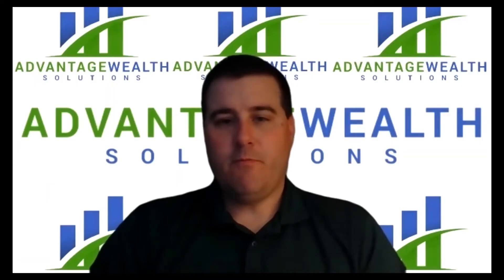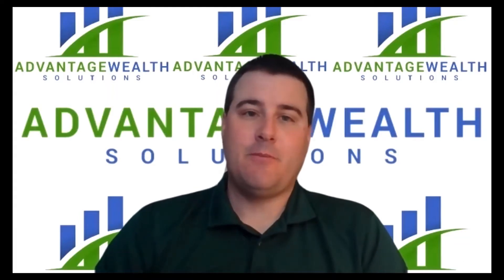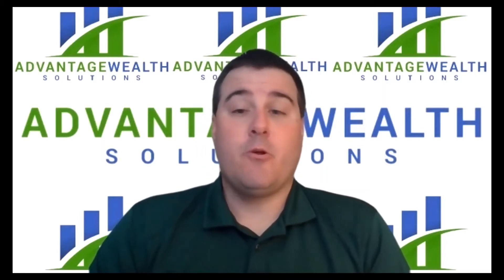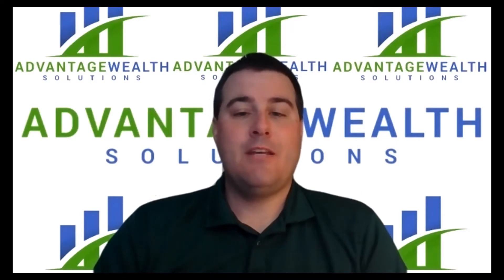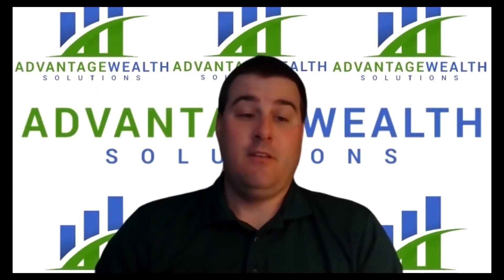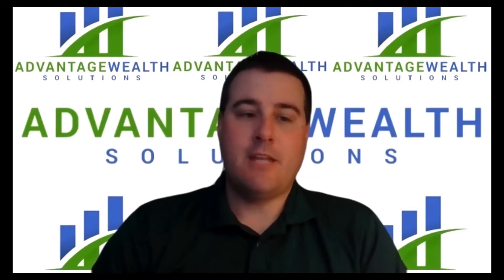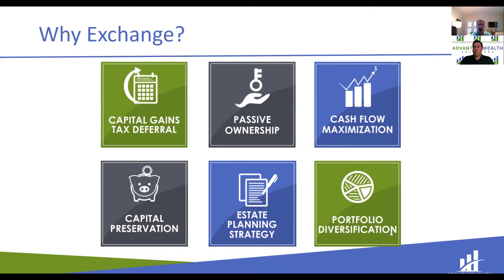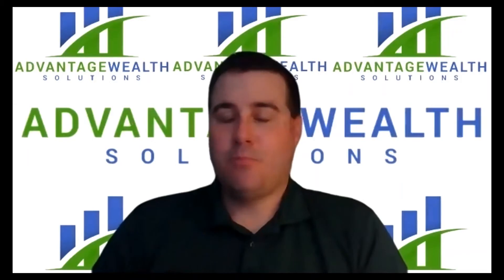Tax Strategies for Real Estate Part 1 - 1031 Exchanges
Tax Strategies for Real Estate - 1031 Exchanges
Need better credit?

Today's lesson is all about Tax Strategies for Real Estate. I've brought on a special guest and foremost expert, Kyle Kadish of Advantage Wealth Solutions. We're here to talk more about the tax strategies that can be used for your own gain.

The strategy we are going to talk about today is all about 1031 Exchanges. Find out how you can use this to your advantage for your investment properties.

To contact Kyle directly for any of your tax advantage needs, please give him a call directly: or view his to set up a consultation.

Getting Ready to Buy? Expert Home Buying Tips